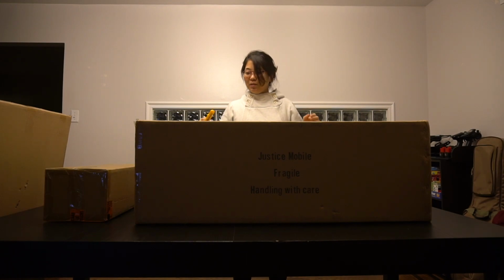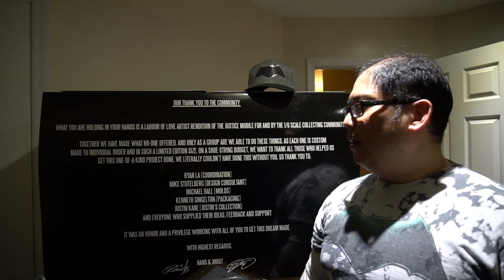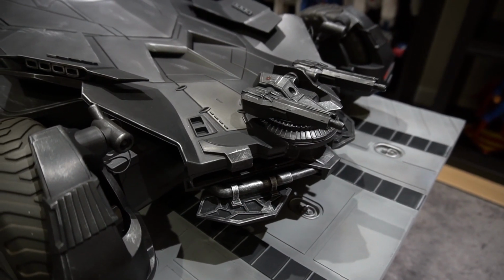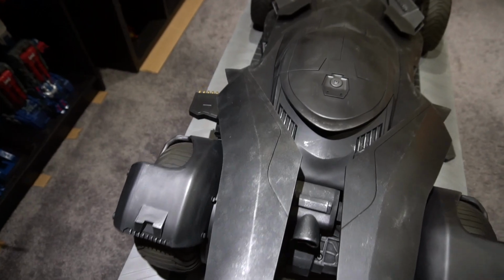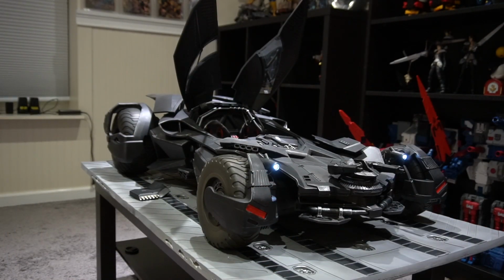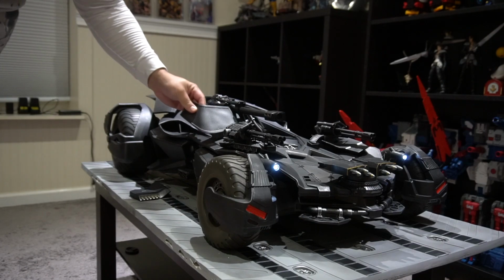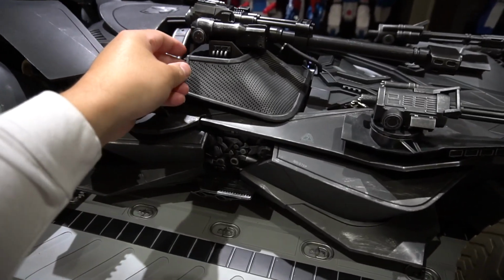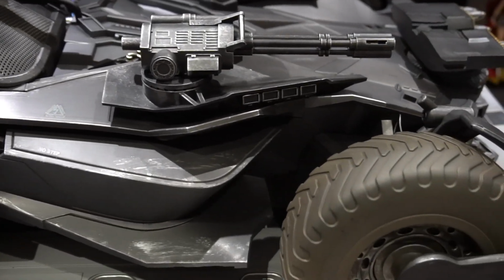Jazzinc Dioramas 1/6 Scale Justice Mobile (Batman v. Superman Batmobile/Justice League) Review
A review of  the Jazzinc Dioramas rendition of the Batman v. Superman and Justice League Batmobiles! Jump to 2:55 if you'd like to skip the unboxing and the congratulatory comments for Hans and Joost Asink of Jazzinc Dioramas.